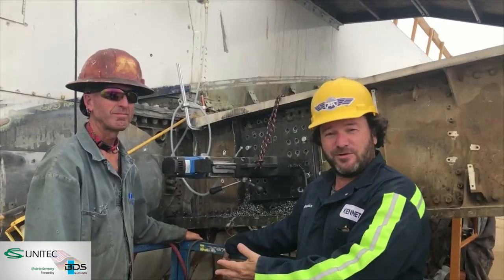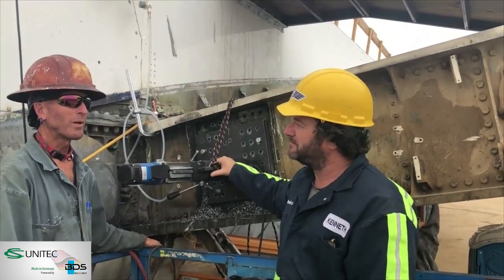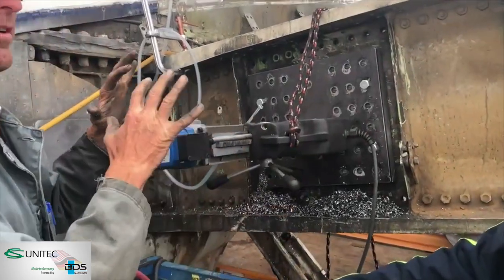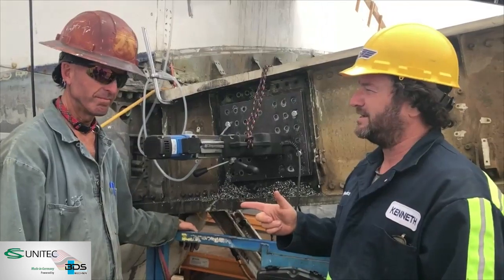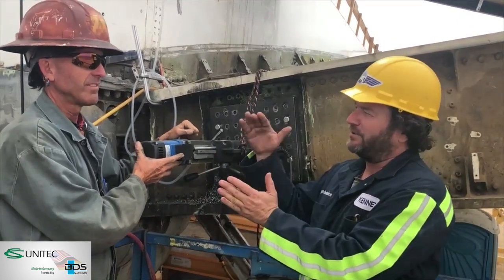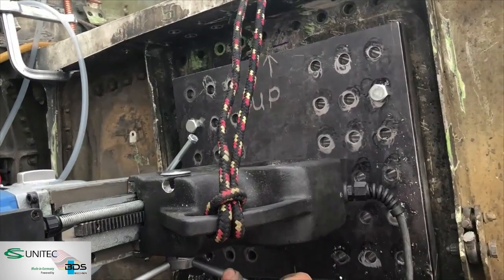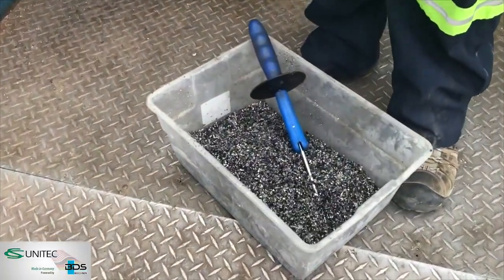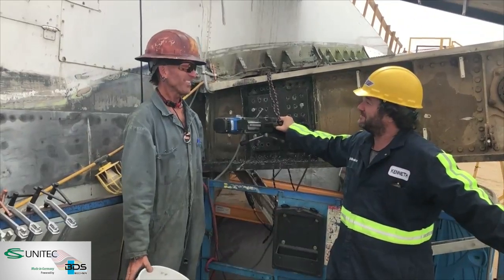Drilling a Boeing 747 with a CS Unitec Mag Drill - Big Imagination MAB 485 Testimonial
When Big Imagination needed to drill though titanium I-beams for their Boeing 747 Project, they turned to CS Unitec for a tool that was up to the task. The MAB 485 mag drill delivered, and in this video they show you how.